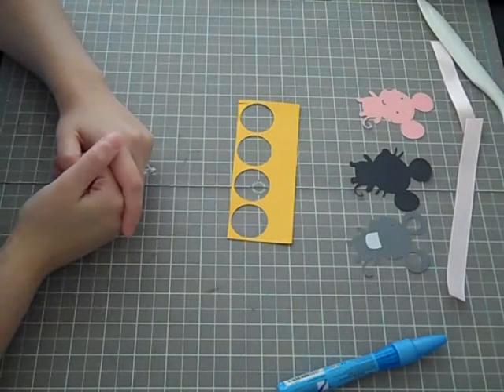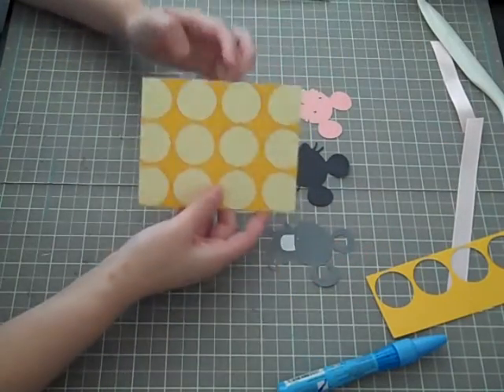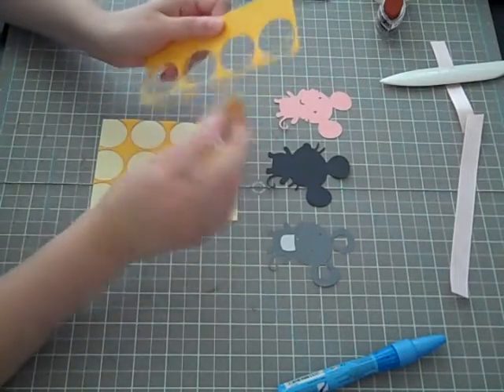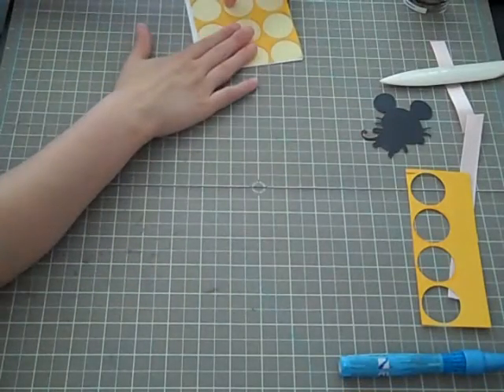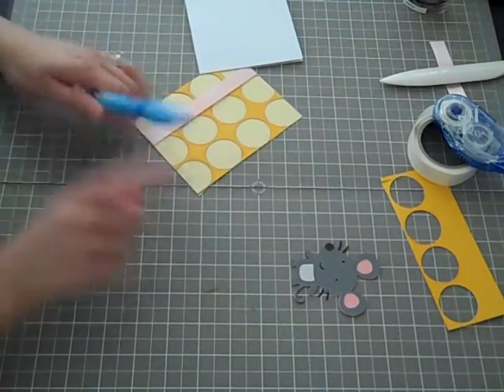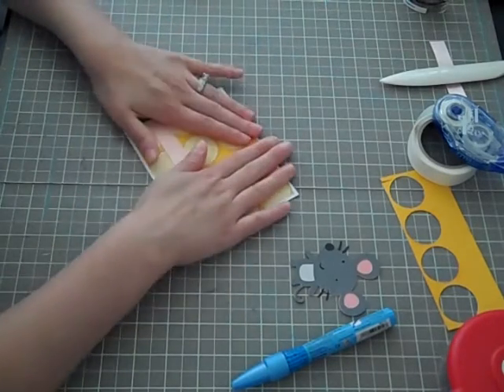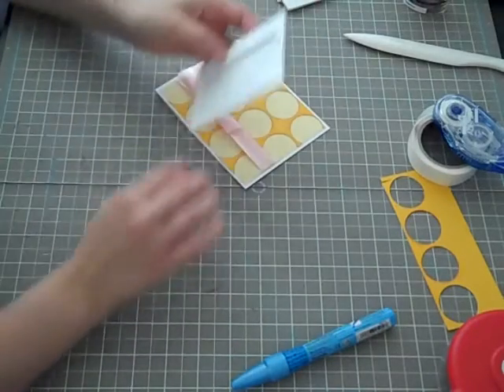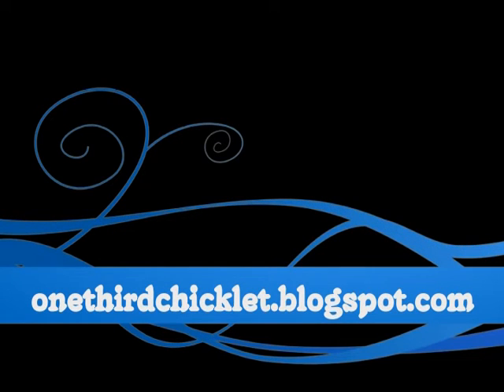Episode 11 - Scraps Mouse Card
Hey Y'all!!! Here is a card that I created using some scraps that I found! I hope that this project inspires you to revisit your scraps to create something unique!